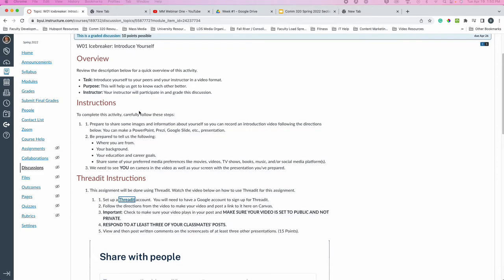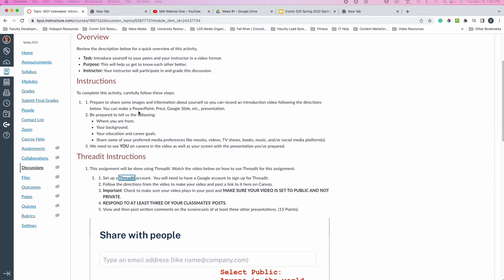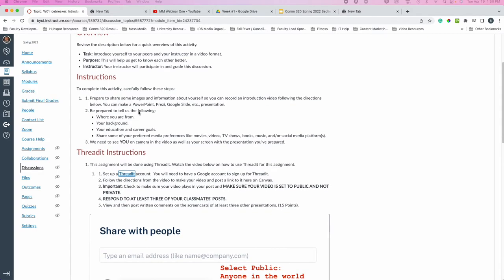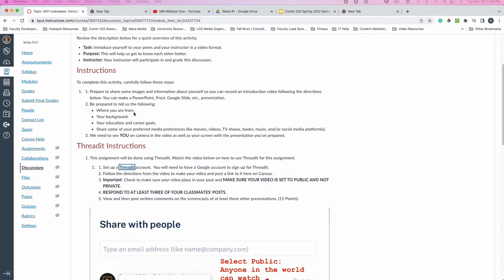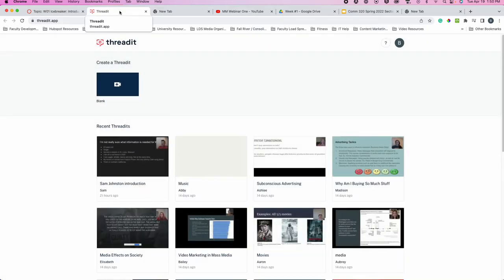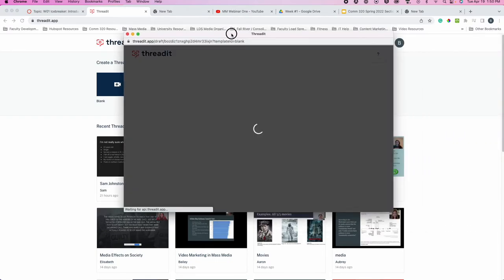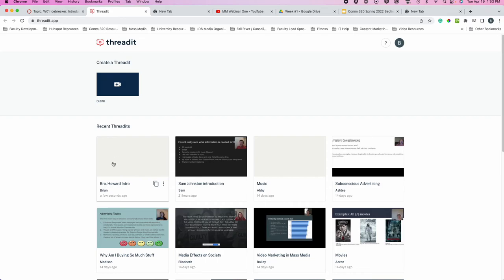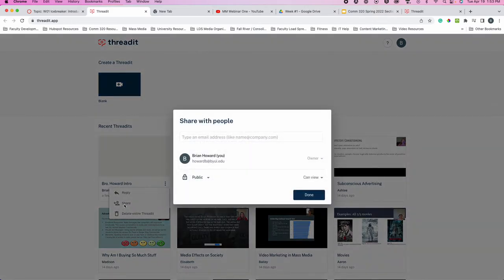Comm 140 Icebreaker Assignment with Threadit.